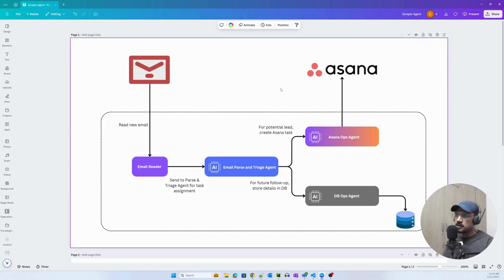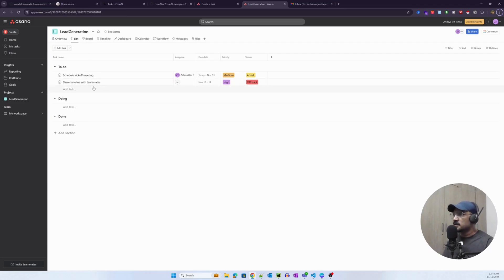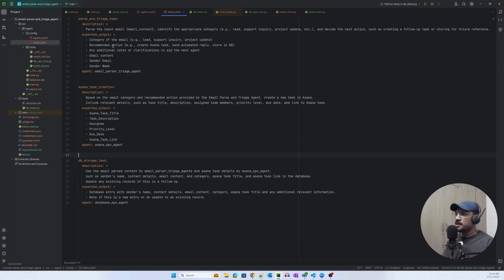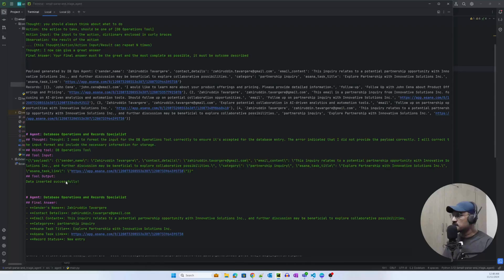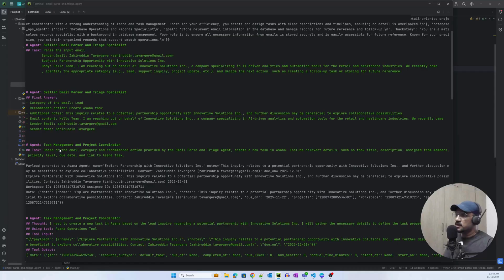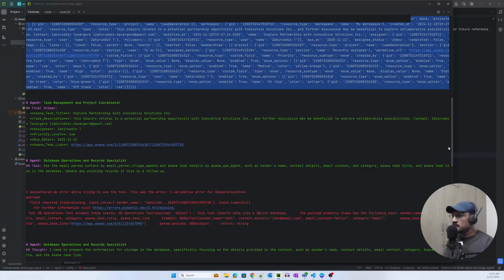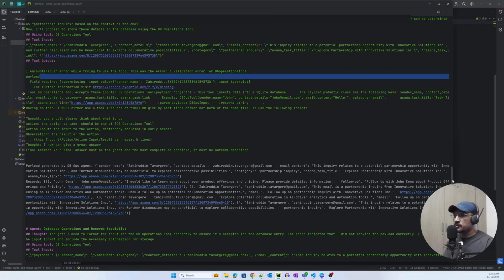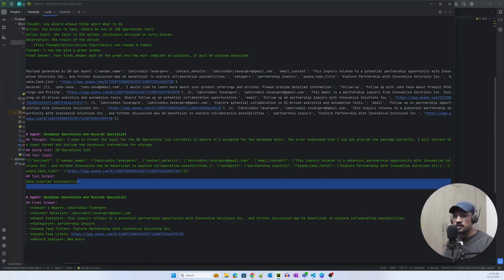CrewAI Demo: Automate Gmail, Asana and Database Operations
In this video, we dive into an innovative way to manage email workflows using CrewAI agents. Learn how the Email Reader, Parse and Triage, Asana Ops, and DB Ops agents work together to read incoming emails, categorize leads, create tasks, and store information in a database.

Whether you're a project manager or business owner, discover how AI-driven task automation can streamline your workflow, reduce manual effort, and help you stay organized. Perfect for anyone looking to leverage AI for better productivity!

Chapters: